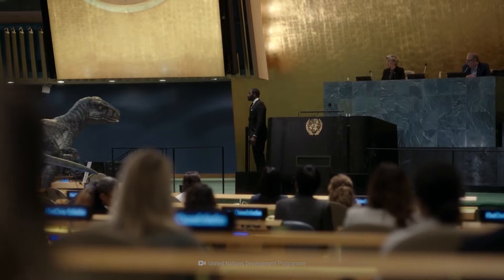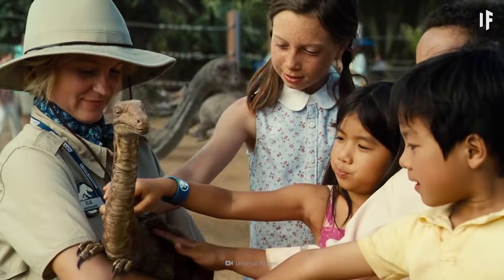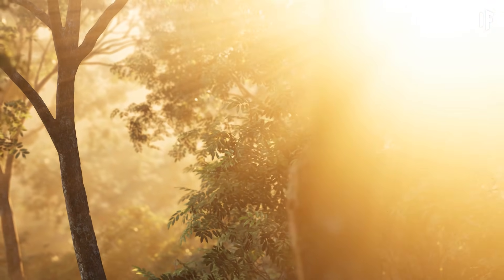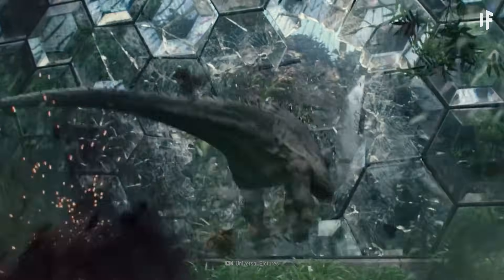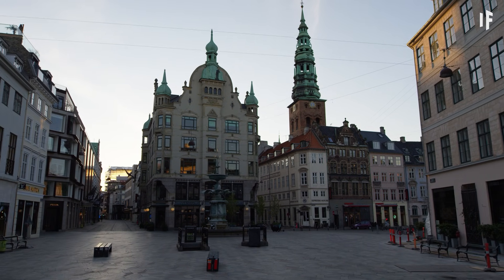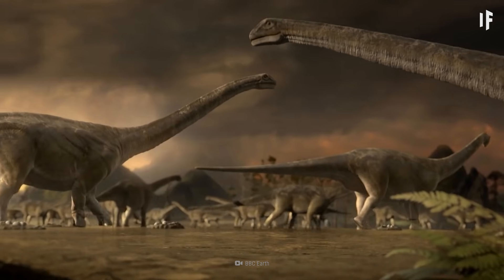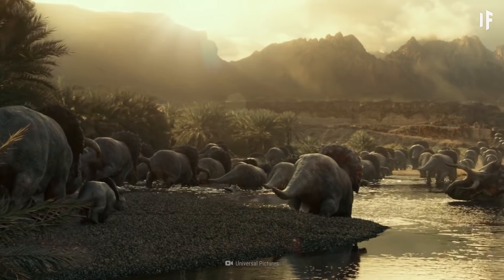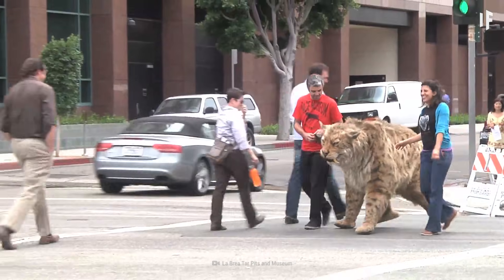What If We Brought Dinosaurs Back From Extinction?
Welcome to Jurassic World. In real life. Let’s bring back some of the most dangerous creatures to ever roam the Earth. What could go wrong? How would we be able to clone dinosaurs? What would life with them roaming the Earth be like? And which ones would eat you for breakfast first?

00:00 Jurassic World IRL?
00:45 Dinosaur DNA
02:07 Cloning dinosaurs
03:05 Finding the safest dinosaur
05:01 Ultimate invasive species